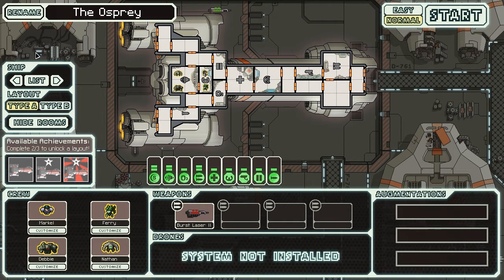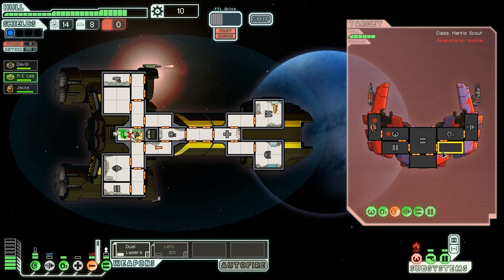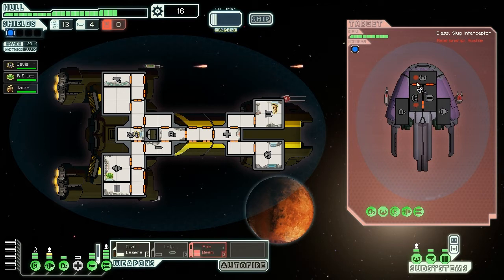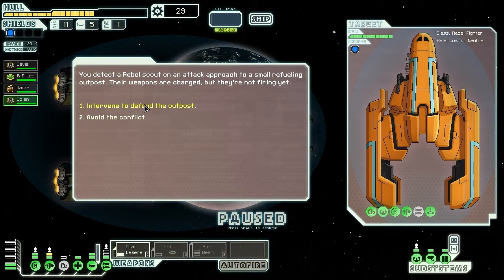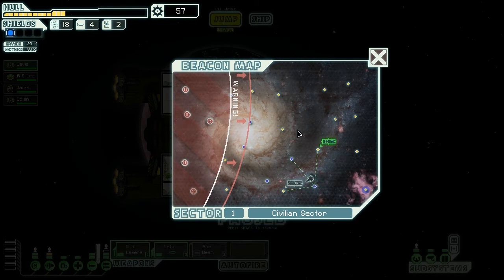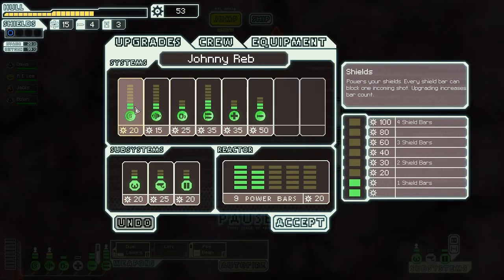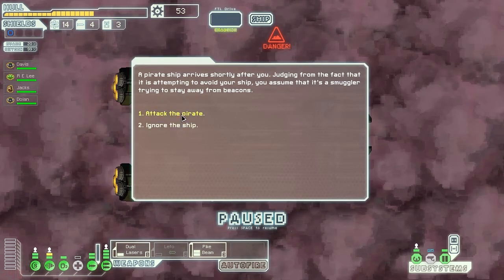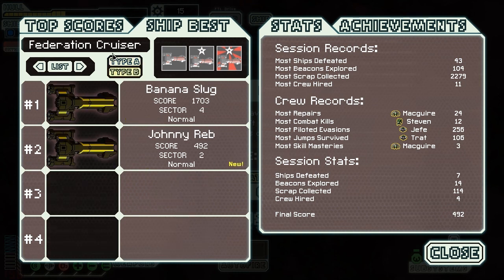FTL - 3.1 - Federation Cruiser "Johnny Reb"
The Federation launchers their Type B cruiser to bring vital information to high command.  We also explore the necessity of oxygen to life.